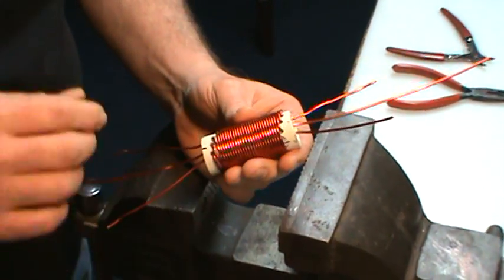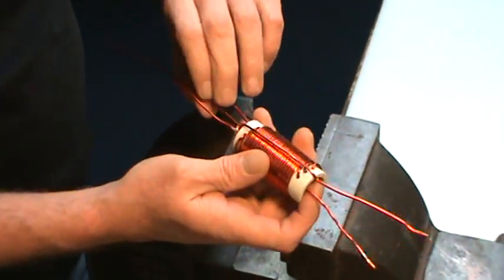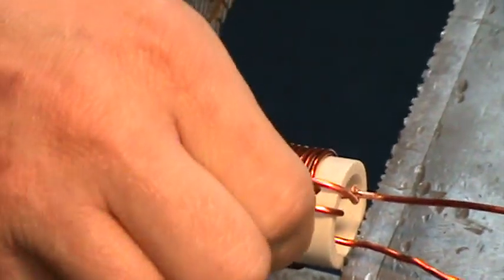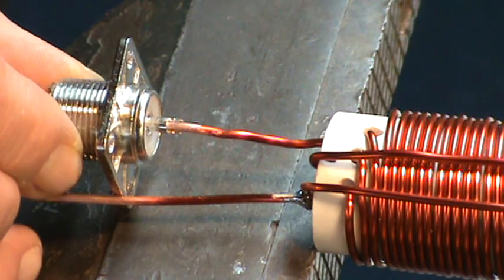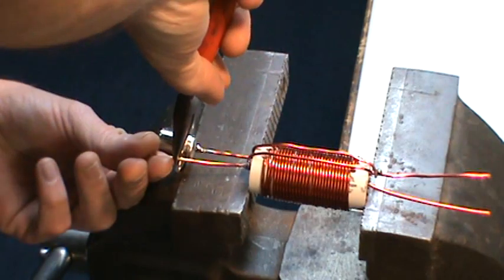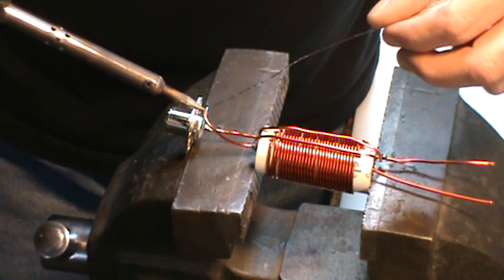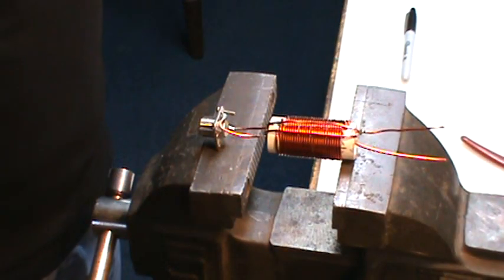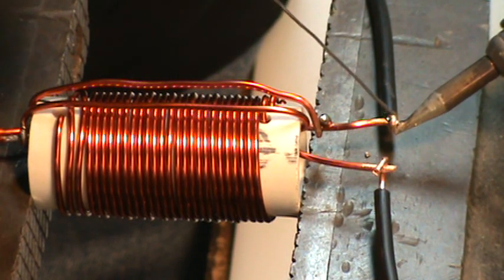1:1 Balun for HF Dipole Antennas, Part 3 of 5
How to make a 1:1 air core balun for use with an HF wire dipole antenna. Part 3: Soldering the connections.